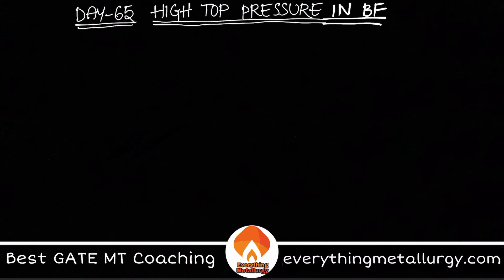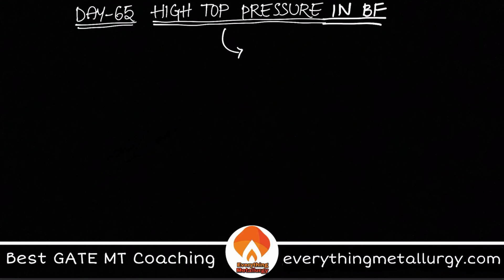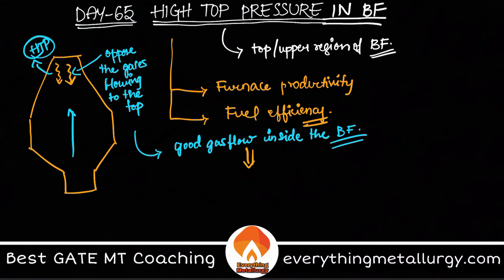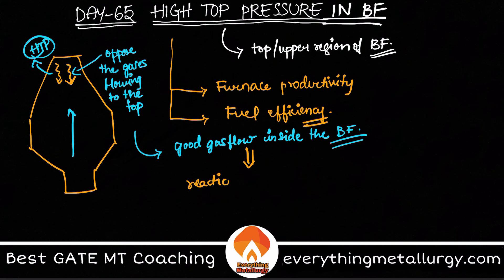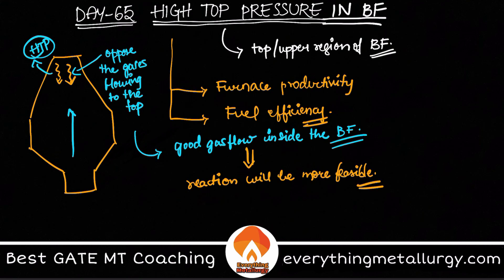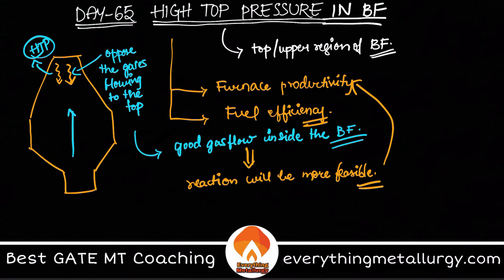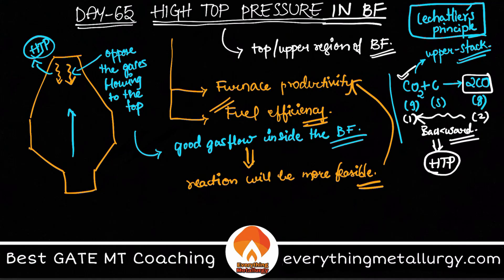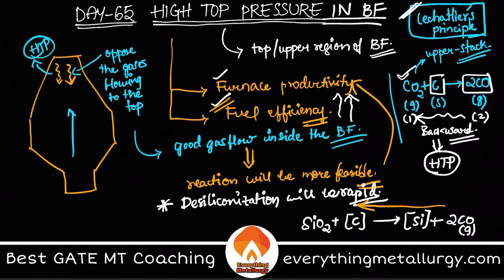What is High Top Pressure in Blast furnace|Day65 100days100concepts | everythingmetallurgy | GateMT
GATE MT2021 | 100days100concepts | Day65 - High Top Pressure in Blast furnace | everythingmetallurgy.com | Videos & Tests